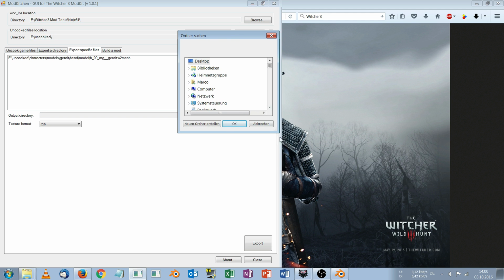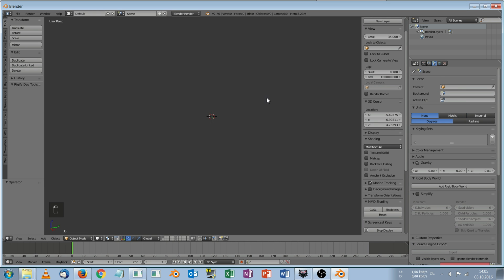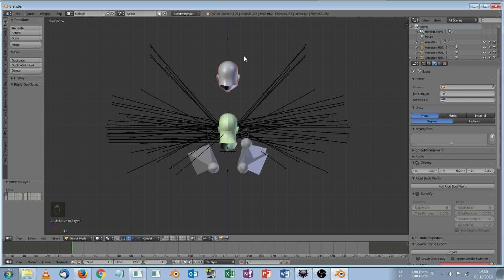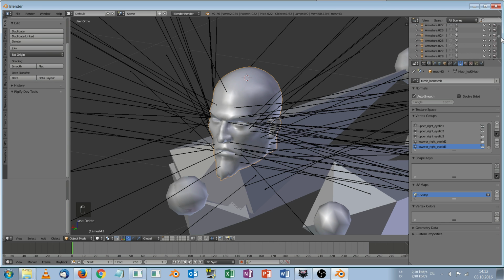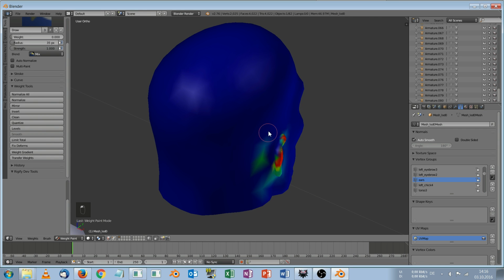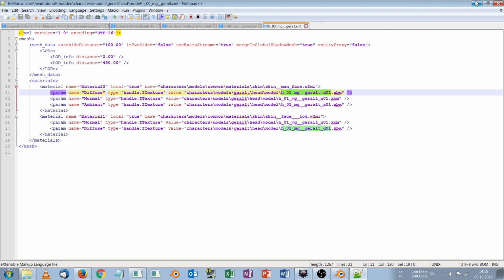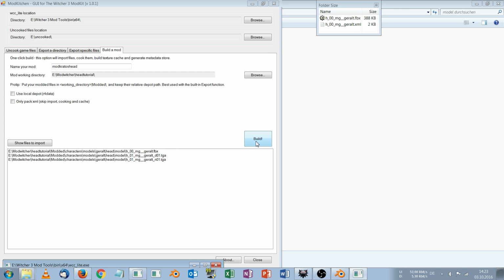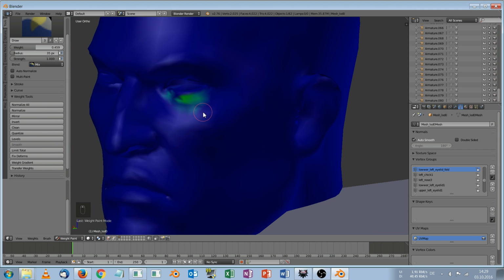Witcher3 Modding Tutorial #8 Replace boned Models (Heads/Armors)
This is how to easily replace Geralt's head with a custom one.
The process can be used for armors like gloves and boots and so on too.

Sorry for the audio quality and wording...just woke up minutes before recording the video and had not much time to set up mic correctly :(

Modeditor by Sarcen
(hit the arrow on the middle top)